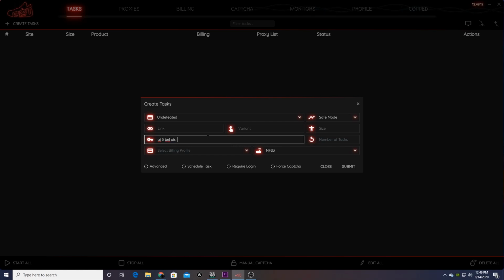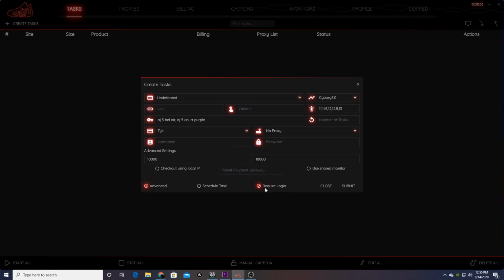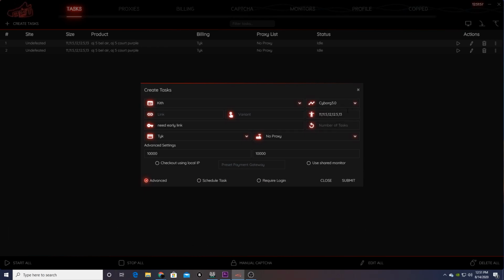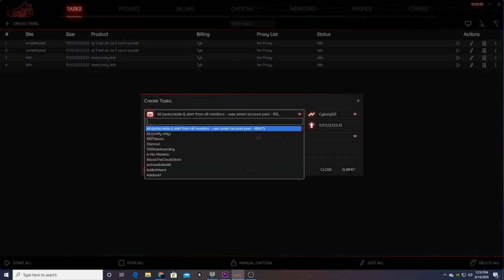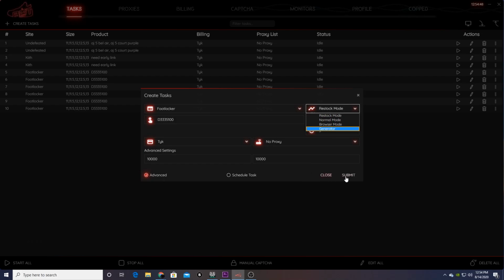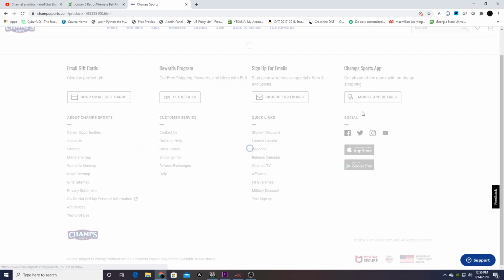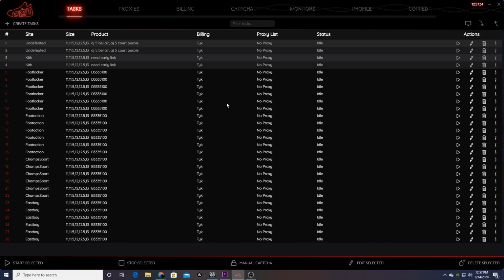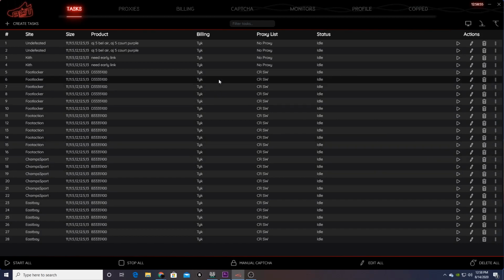TASK SETUP EP.2 Air Jordan Retro 5 Alternate Bel Air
Welcome to Episode 2 of the TASK SETUP series! Today we go over setting up tasks for the Air Jordan Retro 5 Alternate Bel Air Drop tomorrow. How many are you looking to cop tomorrow? It should definitely be a fun day.